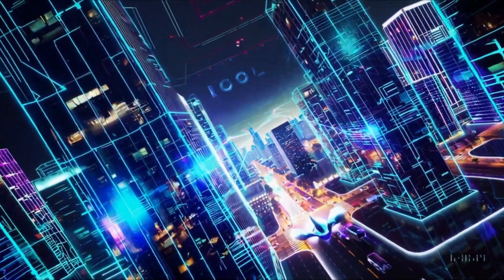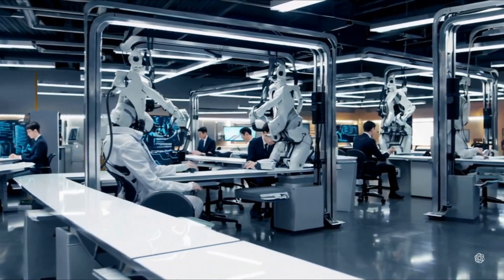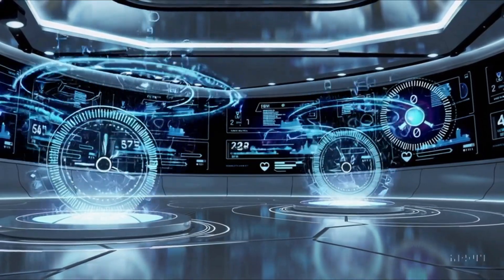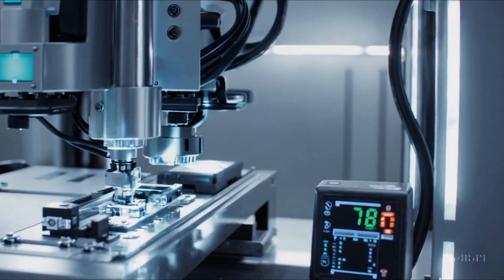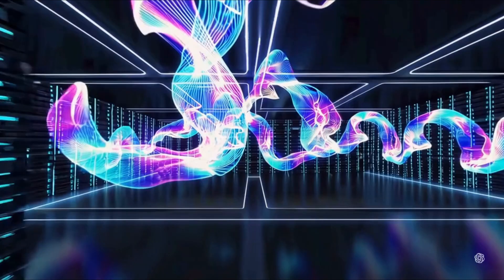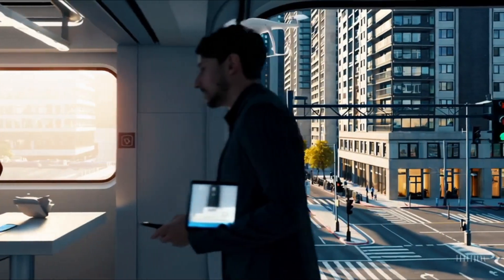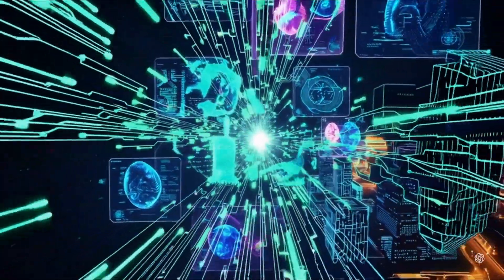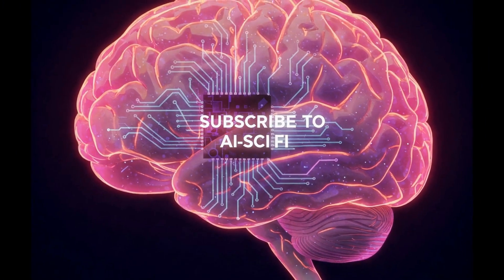Be update to the future - do you know what is ASI and AGI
ai - is what we use today like chat, search, and control machines, specially trained for specific tasks. it is called as narrow ai.

The AGI means a lot. artificial general intelligence is a dream to the day. the expectation is it can learn and do anything by its own. it will be ccome equal to human and may replaced humans's most jobs.

ASI - artificial superintelligence is a god-like dream. it will beat humans almost everywhere. even if it can control humans. it may try to become the leader for the humans. it is hundred time better intelligence and capability than a AGI. and experts believe they are not too far from us. asi and agi are on the way faster than we think.

we have the exact answer for questions 1. what is asi, what is agi, what is ai, what is the difference between ai, asi, agi
we perfectly expling the main difference of  agic asi.